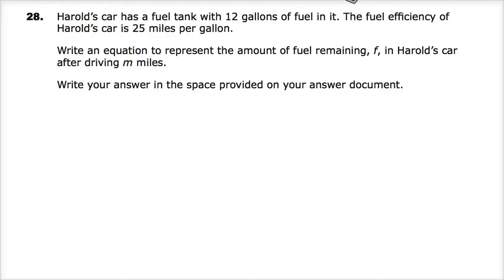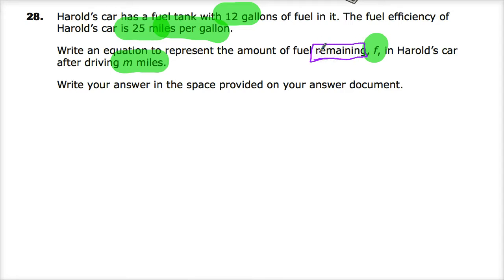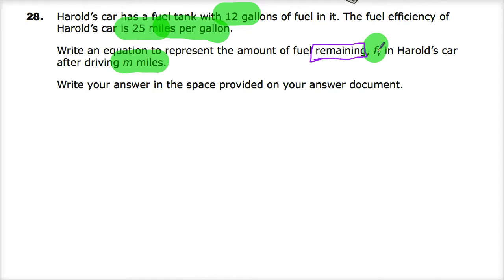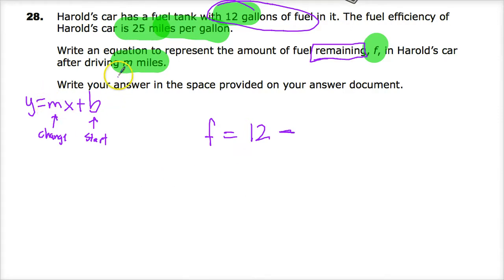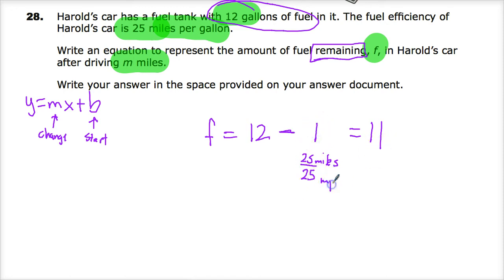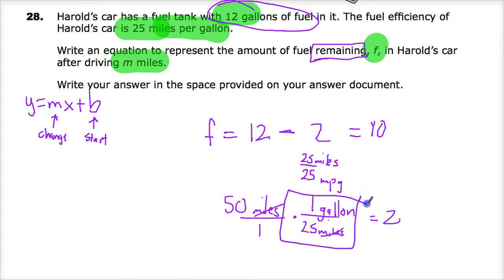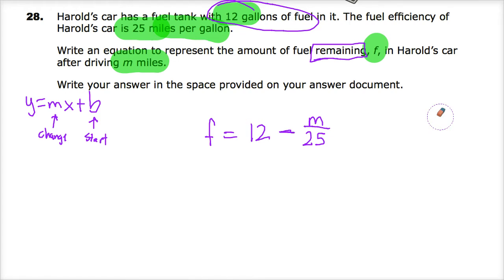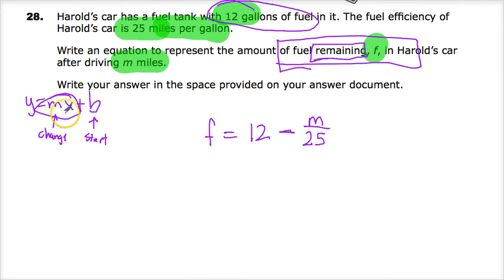Question 20 (Used To Be Question 28) - Integrated Math 1 - TNReady Practice Test